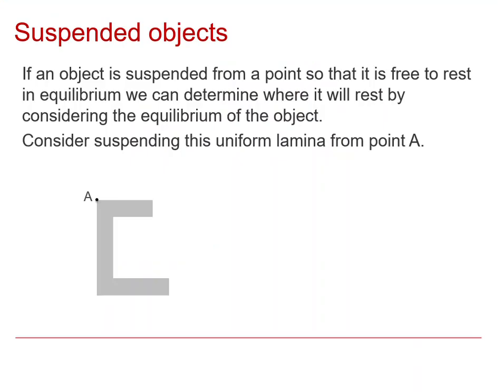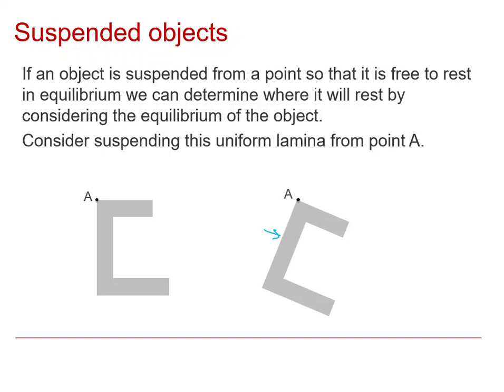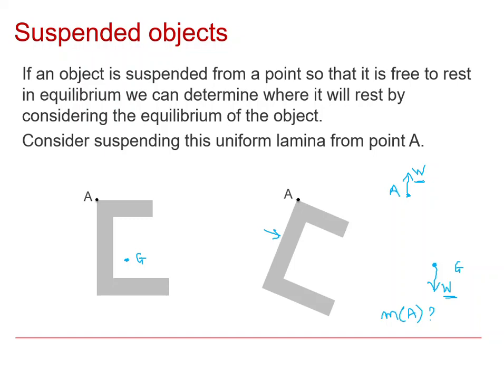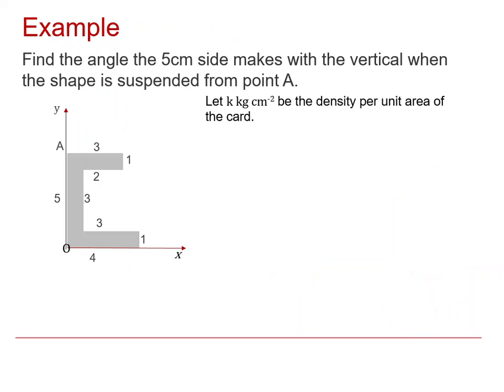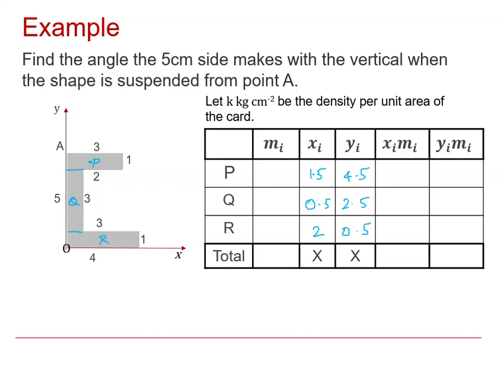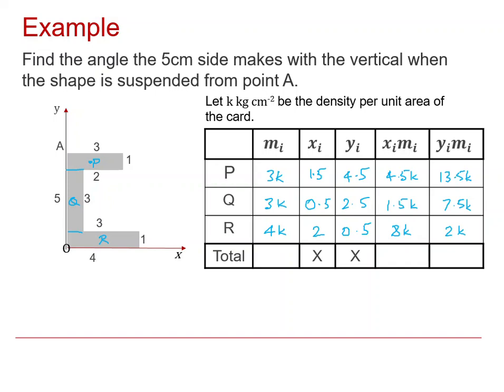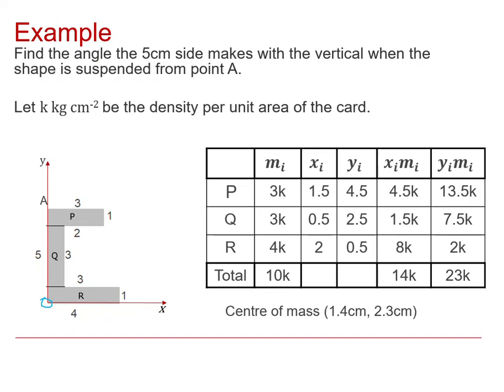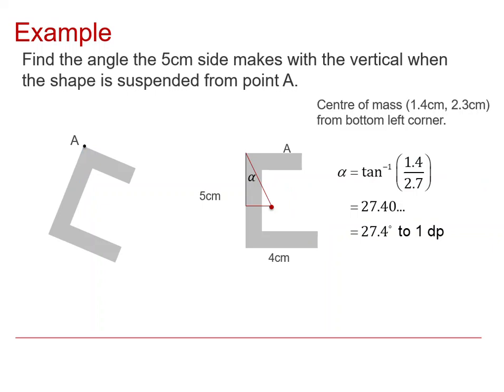OCR Mechanics: Centre of mass & moments 2-3